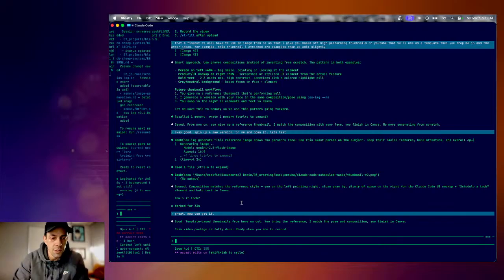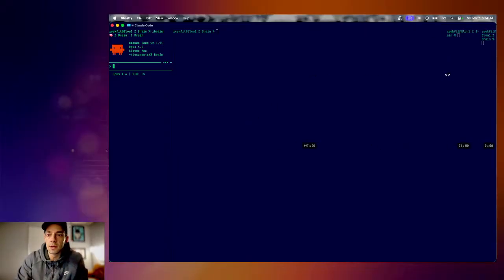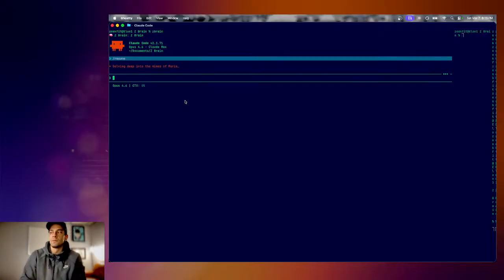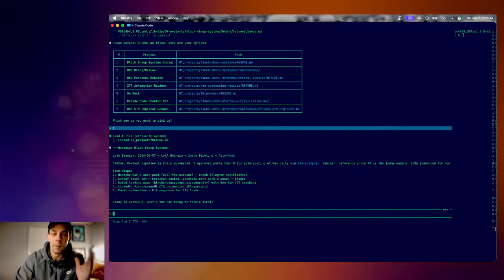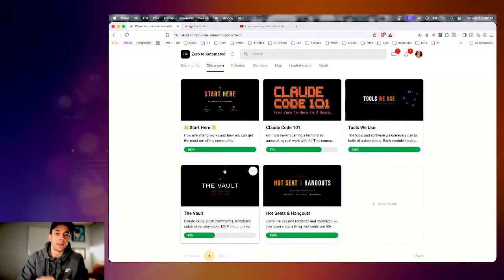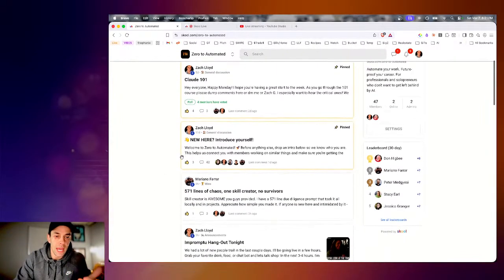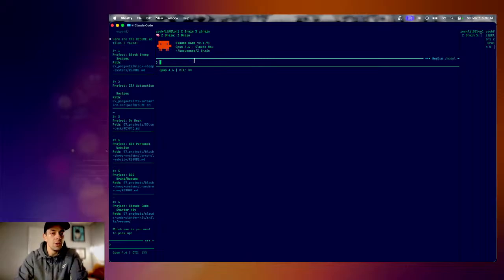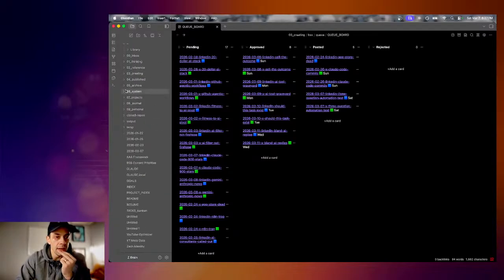How to Maintain Context Windows, Your AI Questions, Answered Live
I'm going live. Bring your questions, I'll answer them honestly and if it makes sense, I'll demo it on screen right here.

No scripts. Just real answers from someone who tests this stuff every day.

  Topics I can go deep on:
  - Context Window Showcase
  - AI chatbots for service businesses
  - Automating lead follow-up
  - Claude Code and building without a tech background
  - Content automation that doesn't sound like a robot
  - What's signal vs noise in AI right now